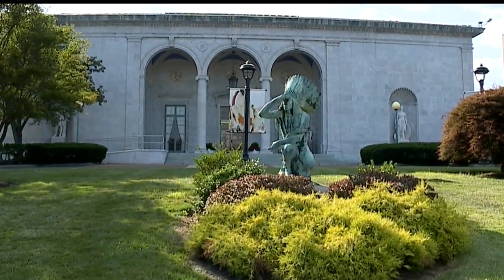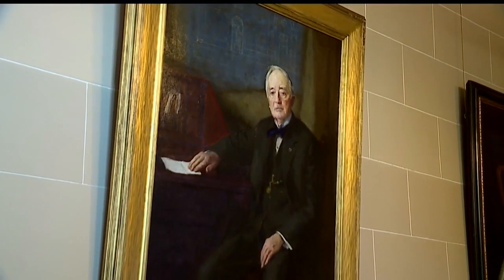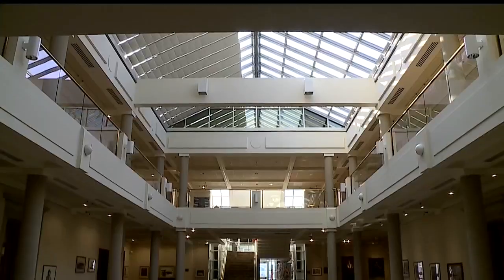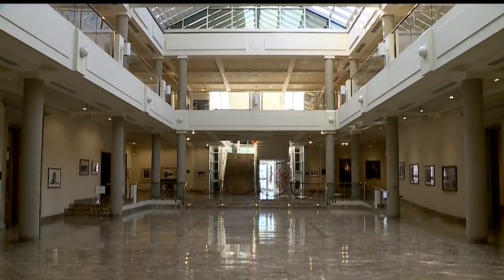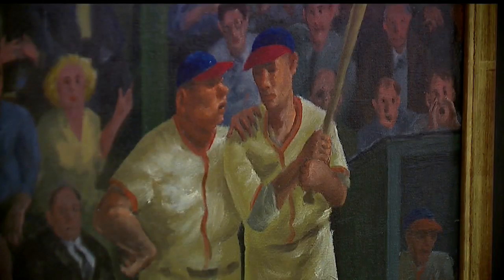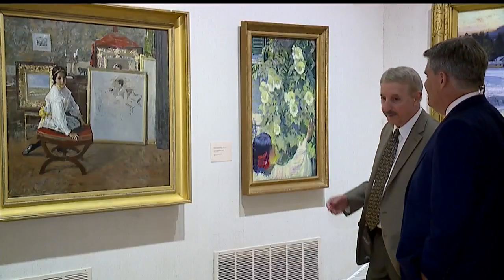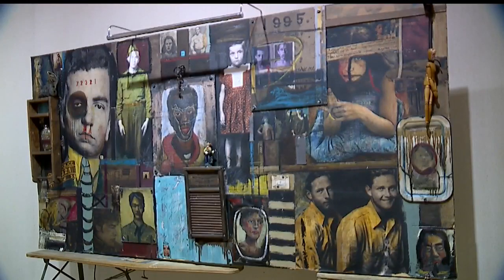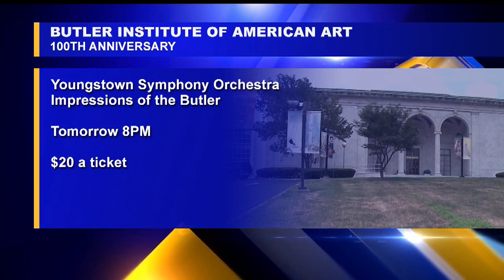The Butler: Curator of treasured Youngstown museum talks history, 100 year anniversary